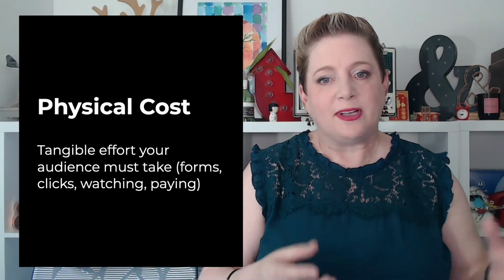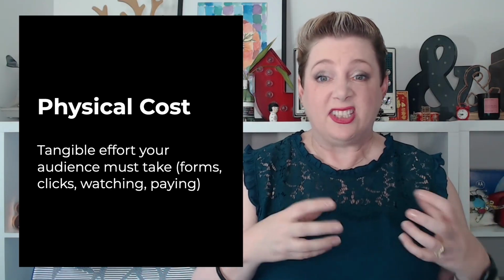The Art of the Ask: Making CTAs Actually Work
We have all been here before. You spend days, quite often weeks, crafting the perfect campaign. You’ve nailed the copy, the graphics are gorgeous, and the strategy is solid. But then, right at the finish line, you throw a "Click Here" button at the bottom like a wet fish.

It’s like throwing a bucket of cold water over all that hard work.

Our call to actions are more than just a button; they are a decision point. To get the results you want, we need to stop guessing and start using the science and the "recipes" of marketing that ensure our asks align with the journey our audience is actually on.

The Quick CTA Makeover

If your CTAs aren't doing the heavy lifting, try these small changes straight away:

Stop the "Admin" Talk: Avoid words that sound like tasks, like Submit, Register, or Download. Switch to "Smart" words like Get, Claim, or Discover.

The Squint Test: Open your website and squint until everything is blurry. Can you see your CTA button immediately? If not, the design is working against you.

The CTA should be the next logical step to solving the specific problem you just talked about.

The art of the ask isn’t about being clever; it’s about being easy. When you balance friction with reward and align your ask with your audience's awareness, you move from "guessing" to "guiding."

Your Action Steps

Audit your last three campaigns: Look at the button on your site, the end of your email, or your last video.

Ask yourself: Does this match where the relationship with my audience actually is?

Swap one "Admin" word: Change a "Submit" to a "Claim" or "Get" and see the difference in energy.

Highlights

00:00 Avoiding the "Wet Fish" CTA.
01:45 The Physics of Marketing: Understanding Friction
03:10 Physical, Emotional, and Time Costs
05:20 Balancing Friction with Reward
06:45 The Three Levels of Awareness
10:15 The CTA Makeover
12:30 The Squint Test
14:00 Invitation to the Ideas, Impact & Marketing Circle

Resources Mentioned